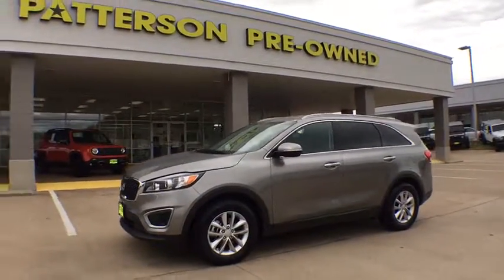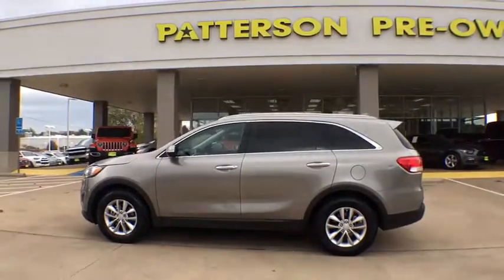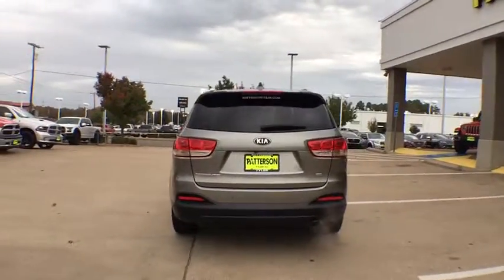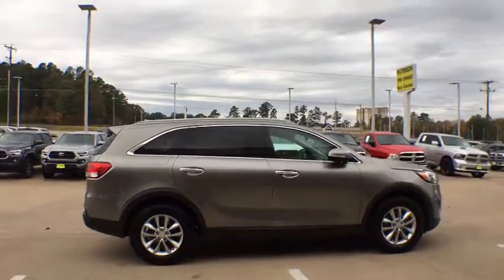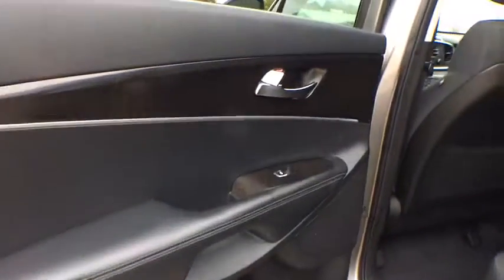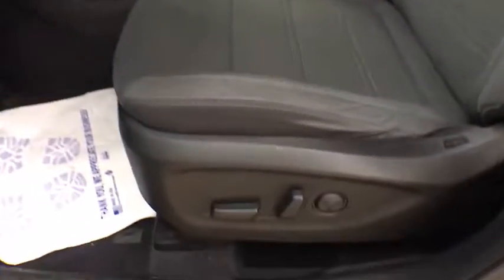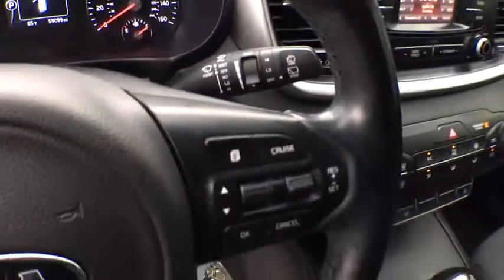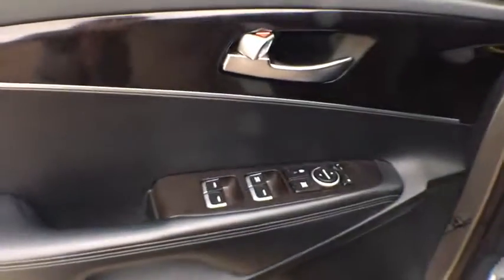2016 Kia Sorento Tyler, Longview, Mineola, Jacksonville, Lindale, TX C143656A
Titanium Silver Used 2016 Kia Sorento available in Tyler, Texas at Patterson CDJR Hyundai Tyler. Servicing the Longview, Mineola, Jacksonville, Lindale, TX area.
2016 Kia Sorento LX - Stock#: C143656A - VIN#: 5XYPG4A39GG143656

3120 S SW Loop 323

Recent Arrival! **CLEAN AUTOCHECK**, **AUTOCHECK 1 OWNER**, **LOCAL TRADE**, **NON SMOKER**, **3RD ROW SEATING**, **LOCAL TRADE IN - NEVER A RENTAL**, **FREE LIFETIME WARRANTY**.brbrbr2016 Kia Sorento LX 2.4L DOHC 6-Speed Automatic with Sportmatic FWD Titanium Silverbrbr21/29 City/Highway MPGbrbrAwards:br  * 2016 KBB.com 10 Best SUVs Under $25,000